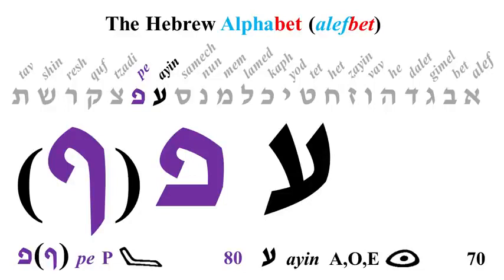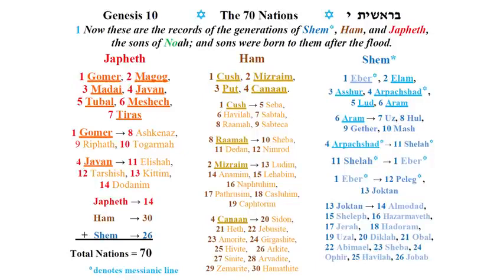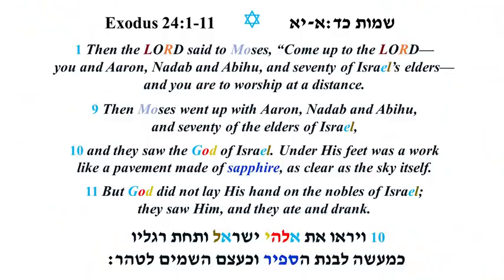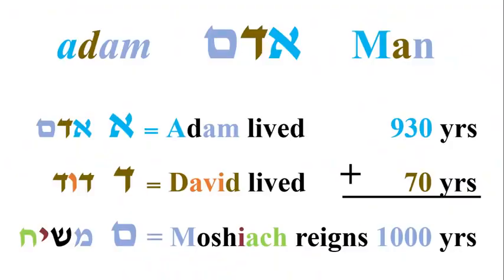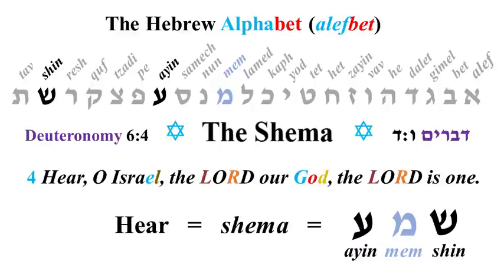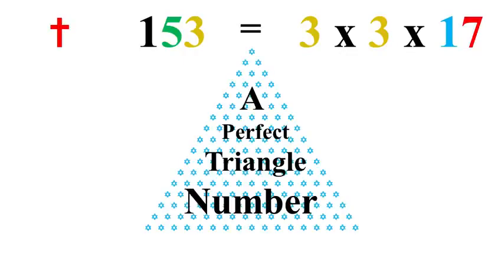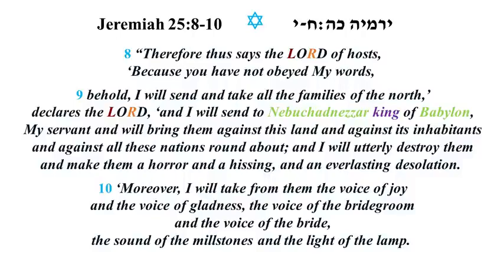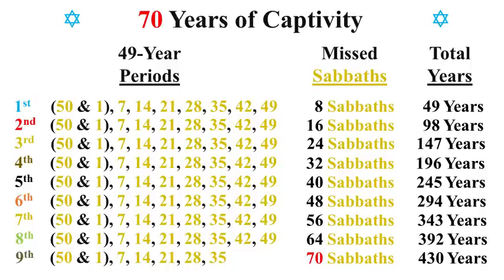16 ע Ayin Can be either 'A'; 'O'; 'E' Meaning Eye Gematria 70 Appears in TORAH 11 244 Times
The Kingdom of Elohim is based on a non-collapsible ‘pyramid scheme’ –no one ever loses or goes to jail. Everyone and everybody who takes part in this ‘pyramid scheme’ stands to benefit and receive an award and a reward. In the Kingdom of Elohim ‘pyramid scheme’, there are those amongst us who look for and gather good seed and store it. There are also those who find the good ground, buy it and prepare it for planting. Needless to say that there will be also those who will find the stored good seed and plant it in the good ground they themselves never tilled and prepared. During the growth of the seed there will be those who will pull out weeds and water the seedlings until they are fully matured. The owner of the Garden (‘pyramid scheme’) –Yahshua HaMashiach, will in the not so distant future arrive to harvest the best fruit and the faithful servants who contributed in the ‘pyramid scheme’, will eventually receive their awards, rewards and benefits in the Kingdom of Elohim i.e.
THE INCORRUPTIBLE CROWN - for people who brought their body unto subjection; disciplined their body; – had self-control.1 Corinthians 9:25
THE CROWN OF REJOICING - for winning souls - 1 Thessalonians 2:19
THE CROWN OF LIFE - for enduring trials and tribulations - James 1:12
THE CROWN OF RIGHTEOUSNESS - for finishing our race in holiness - 2 Timothy 4:8
THE CROWN OF GLORY - for faithfulness in ministry - 1 Peter 5:2 – 4
Rewards for giving to the work of Elohim
Rewards for helping the poor –blind, crippled, widows and foreigners
Rewards for using our gifts and talents
Read also Matthew 13:1-9, and also verses 18-30; Matthew 25. “Well done, good and faithful servant! You were faithful over a few things; I will put you in charge of many things. Share your master’s joy” (25:21, 23).
Everything, I mean everything is understandable provided it is intelligently explained. I am hereby presenting to you John Kostik. Look, listen and learn from Dutch Uncle John, the Hebrew Alef-Bet (alphabet) tutorials being intelligently explained. I am greatly indebted and grateful to this man of faith –. In my humble opinion, he is the best tutor of the Hebrew Alef-Bet I have ever had to listen to and I am never bored. He has made the TORAH for us mere mortals, so logical and reading the scriptures with his help is a joy. Amunah Ruach HaKodesh!